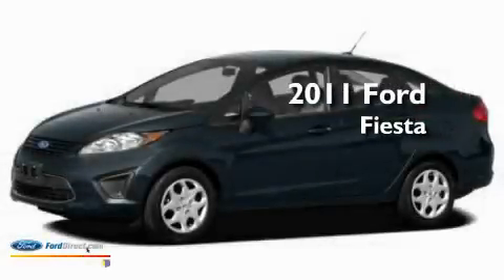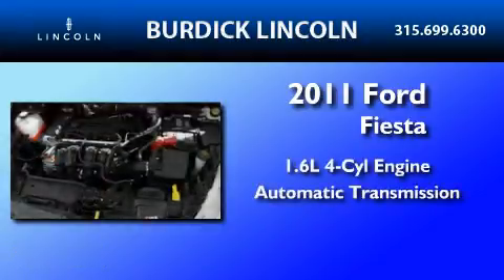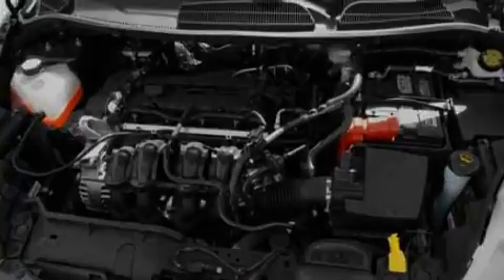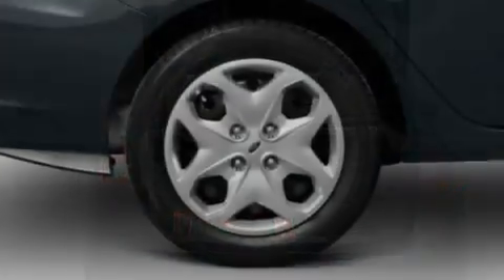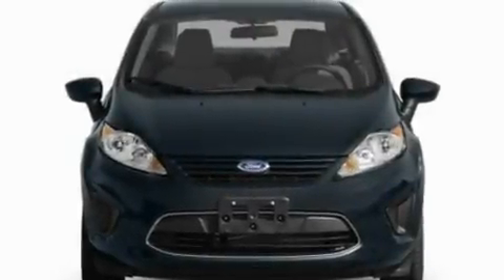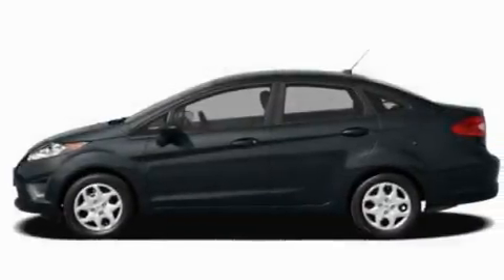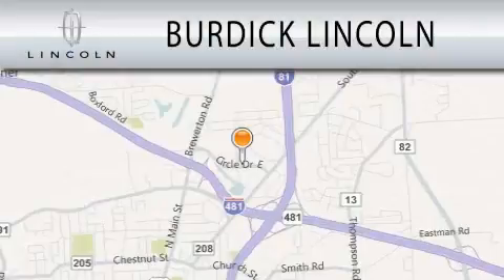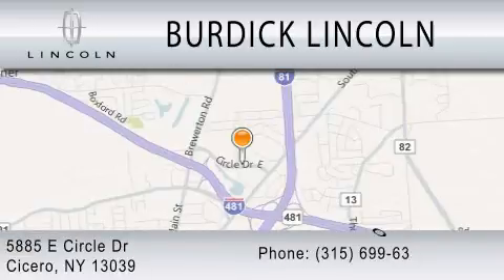2011 FORD FIESTA NY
Year : 2011
 Make : FORD
 Model : FIESTA
 Engine : 1.6L I4
 Trans . : AUTO
 Exterior : BLACK METALLIC

 Interior : CHARCOAL BLACK
 Stock : MJ442120